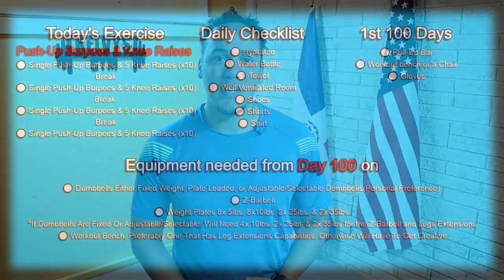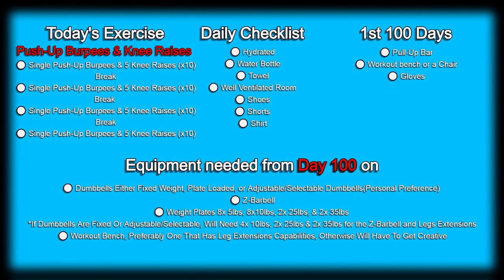Day 59 | 300 Days Fitness Challenge